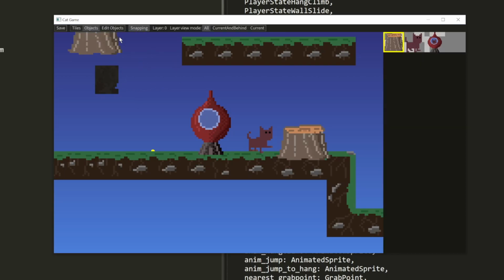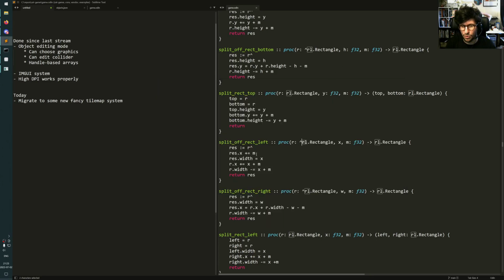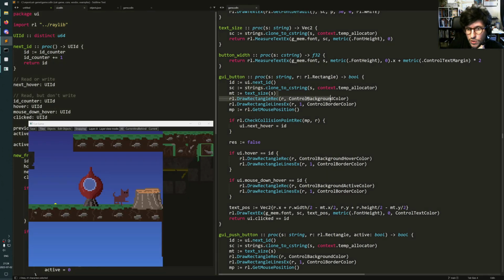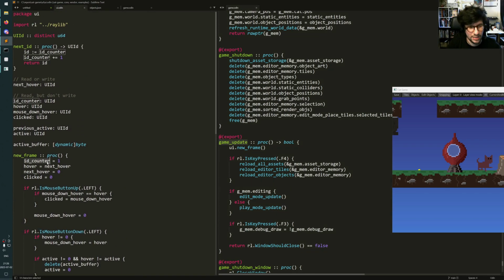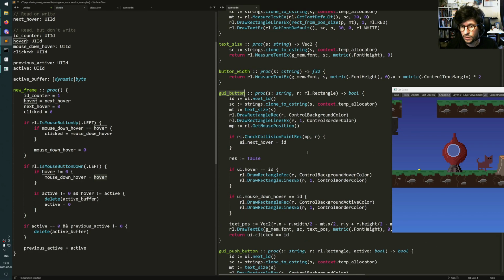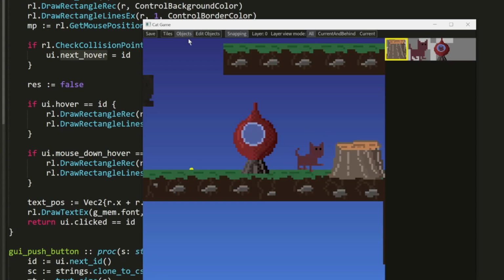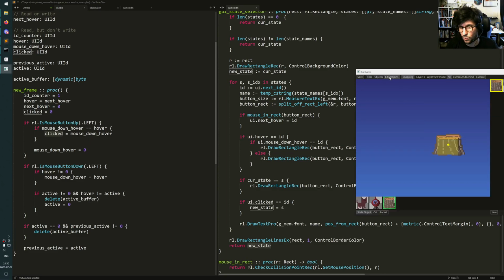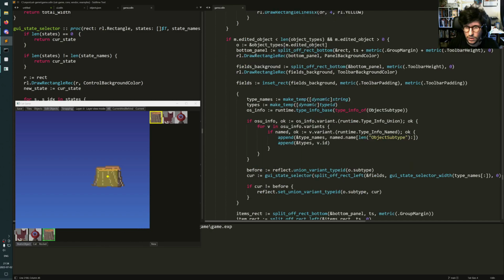IMGUI for game editor 🐱💻 Odin Lang + Raylib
Let me show you the IMGUI system I made for my game's editor and also how I do layouting using screen space rectangles. .

My background: I've worked on game engines (Bitsquid, The Machinery) and games such as A Way Out (Hazelight) and SOULBOUND (Friendly Foe)